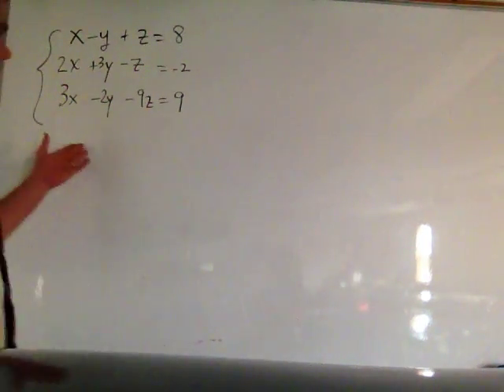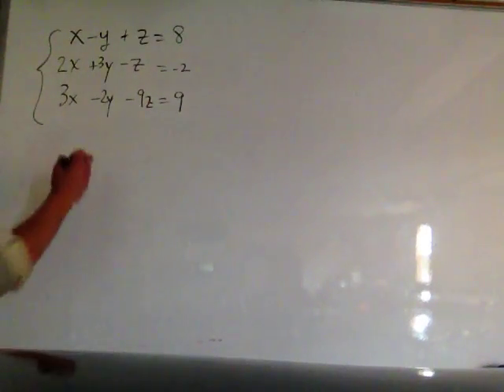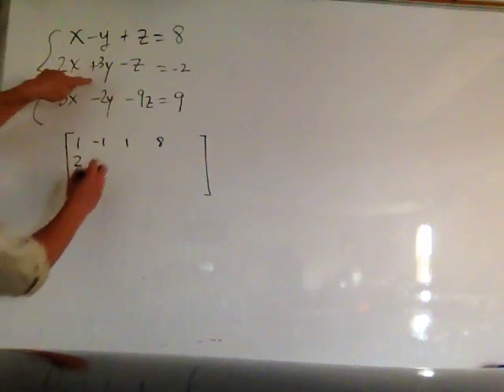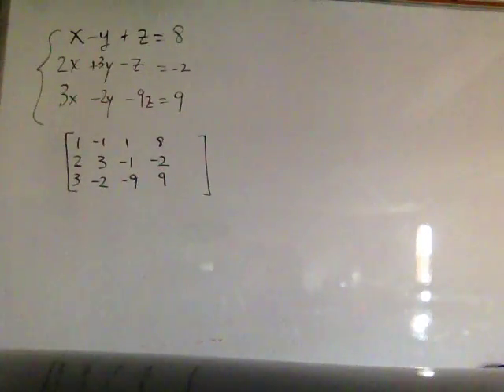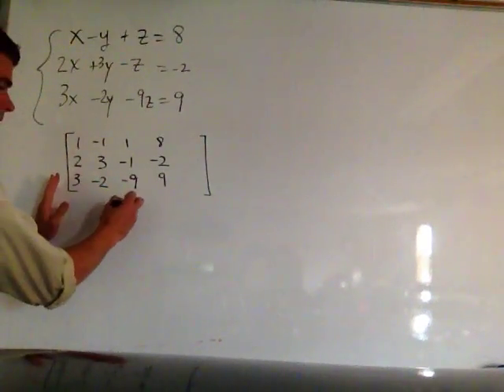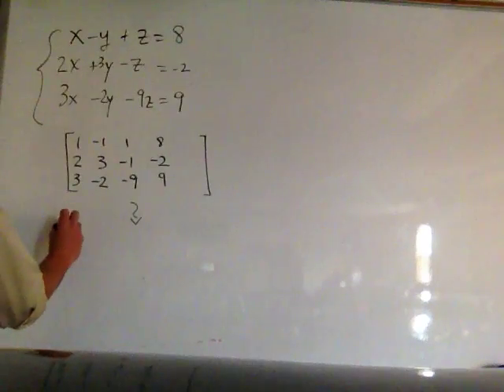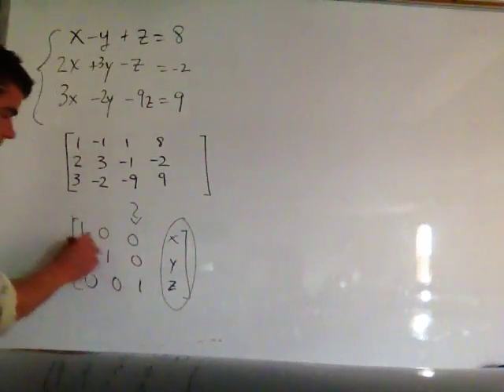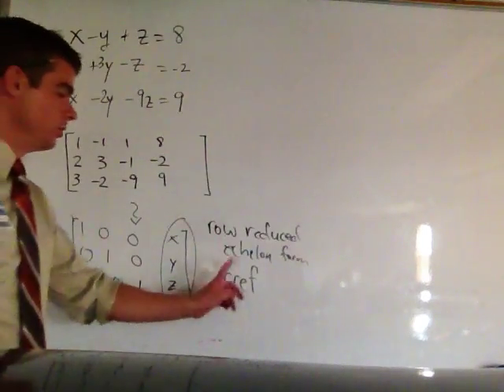Row Reduced Echelon Form Video #1